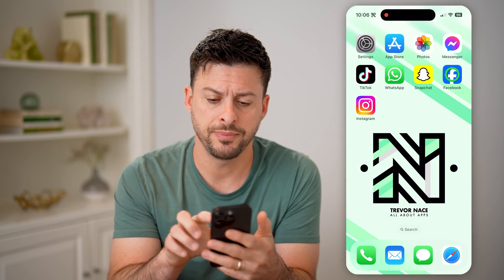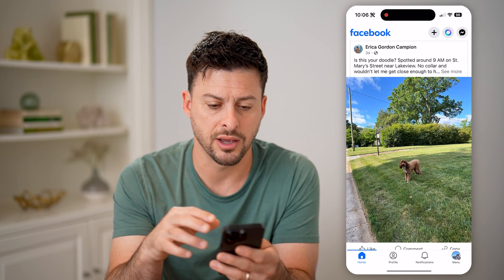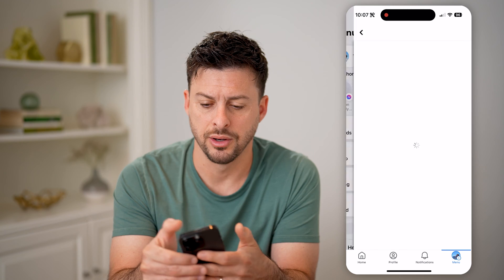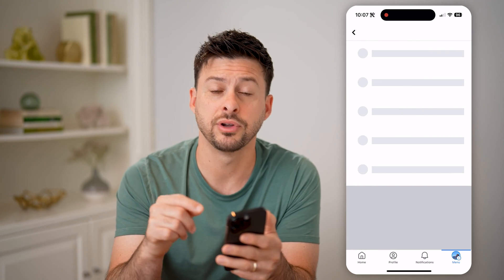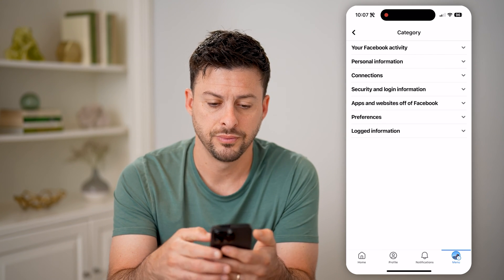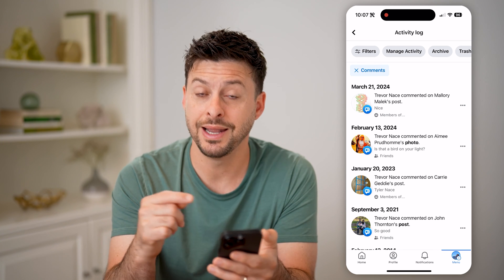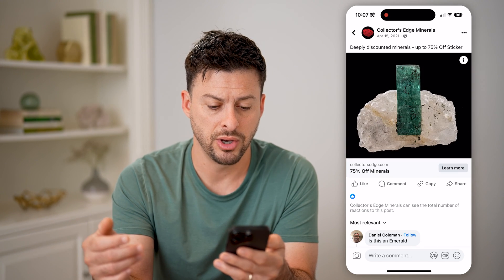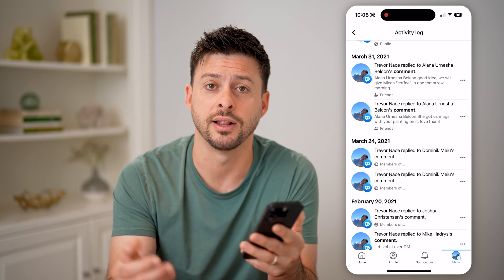How To Check Previous Comments On Facebook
Here's how to check your Facebook account for previous comments if you want to go back to old posts and remove or edit them.